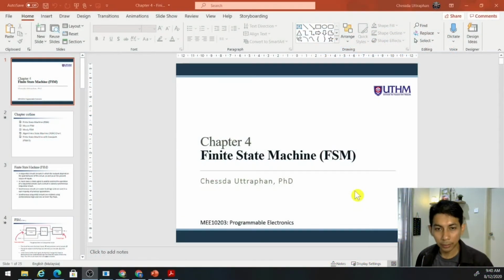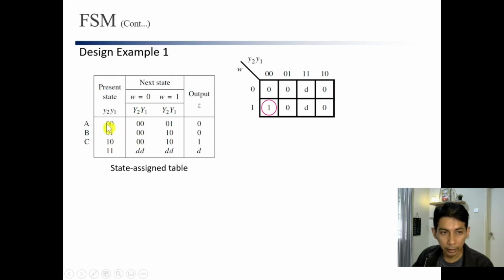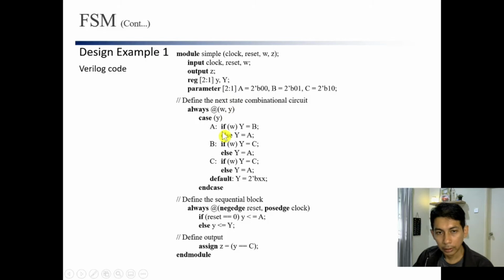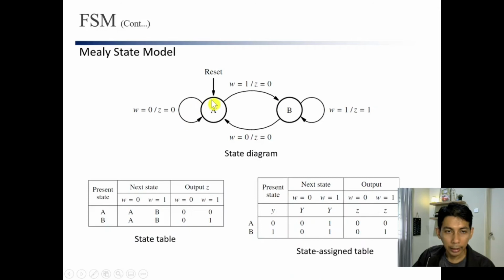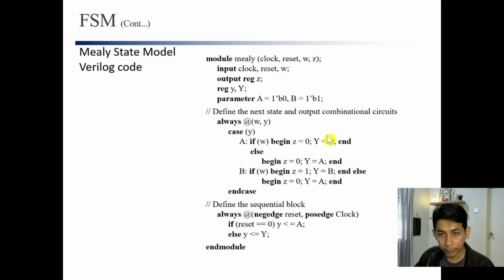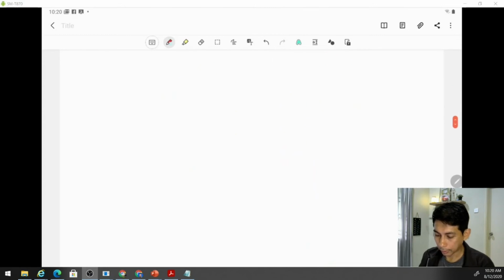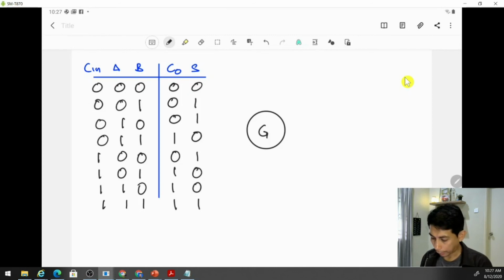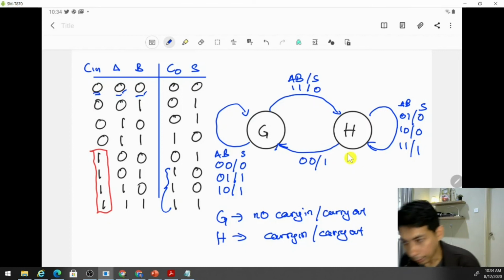Programmable Electronics: Finite State Machine (FSM) Design - Part 2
Lecture 7 - (MEE10203) Programmable Electronics: Chapter 4 - Finite State Machine (FSM)